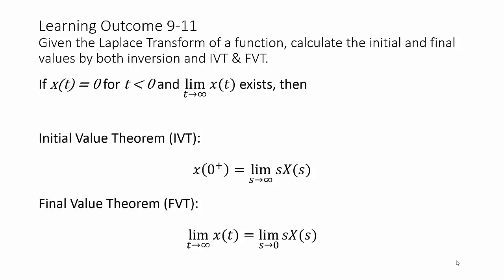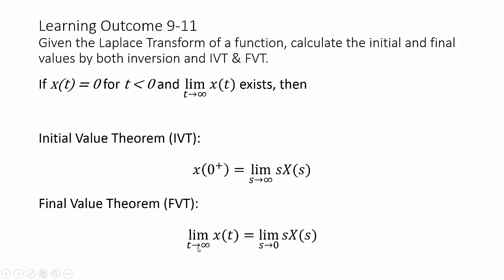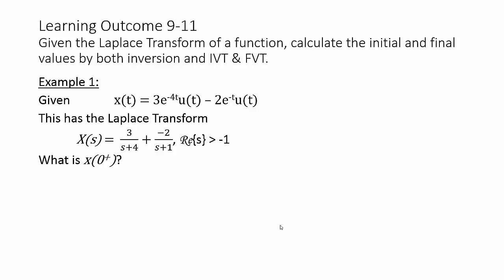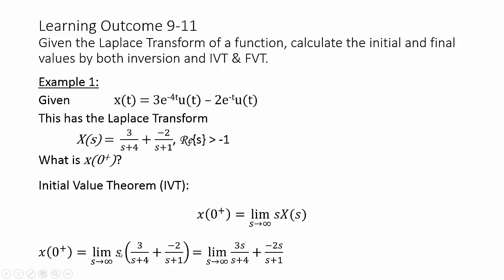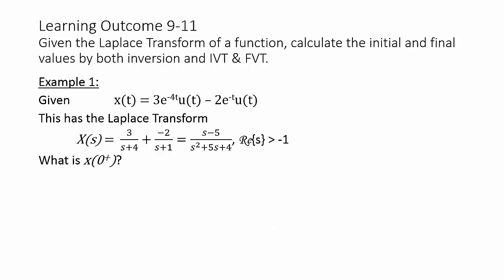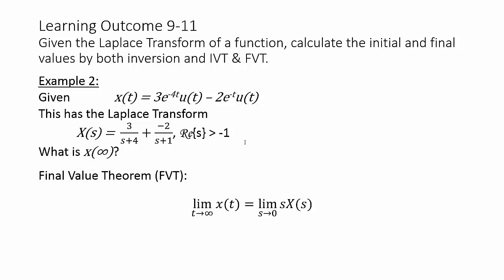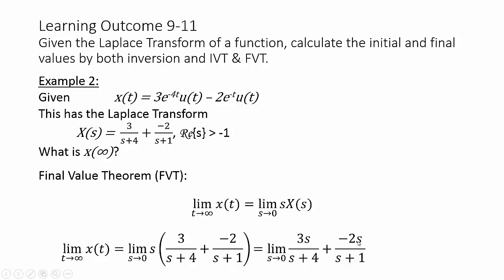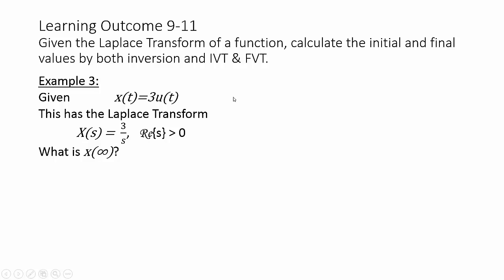LO 9-11 Laplace IVT FVT